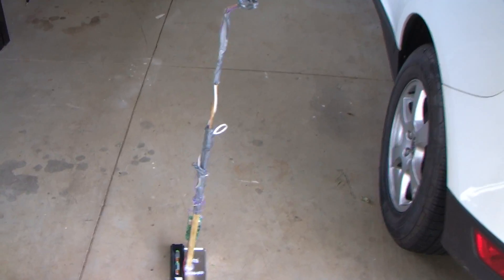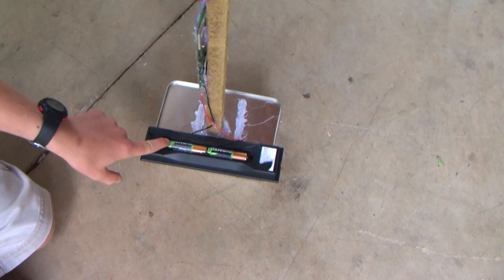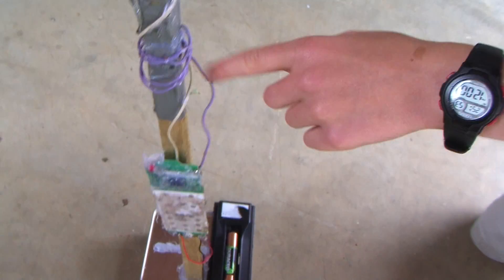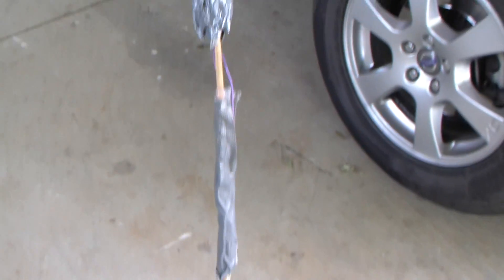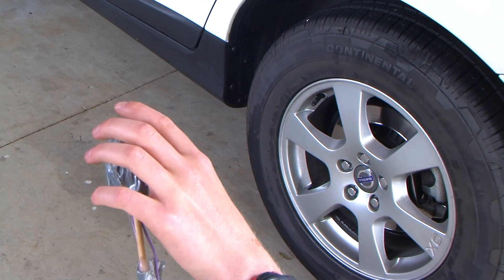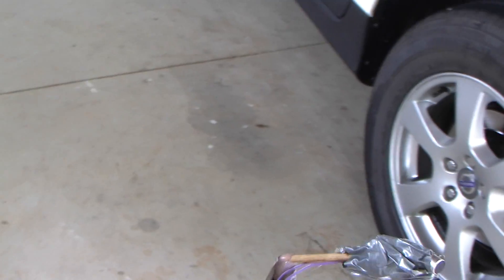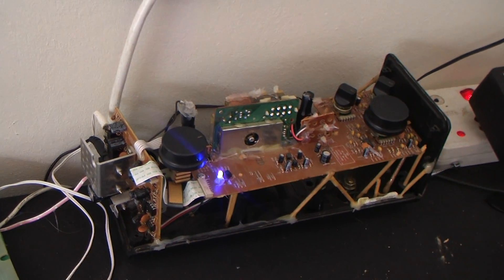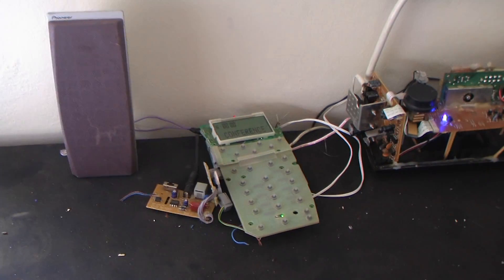HOW TO MAKE WIRELESS MICROPHONE USING CORDLESS PHONE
Make wireless microphone using old cordless phone